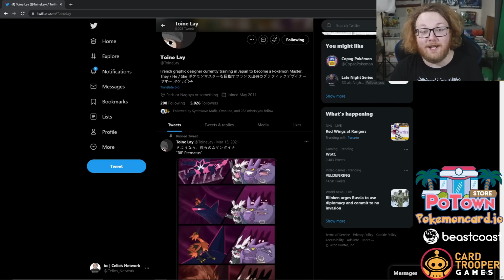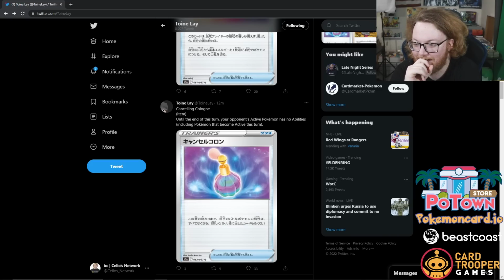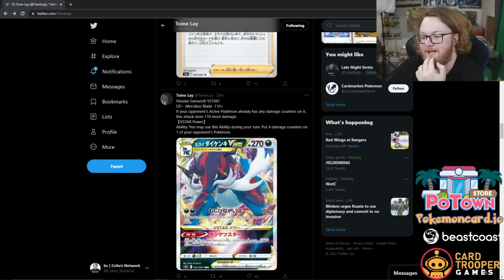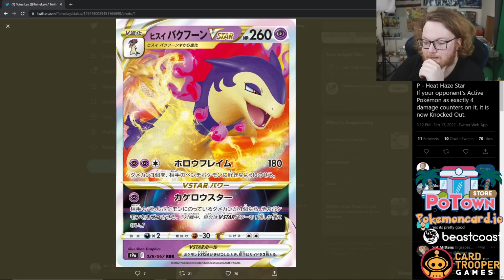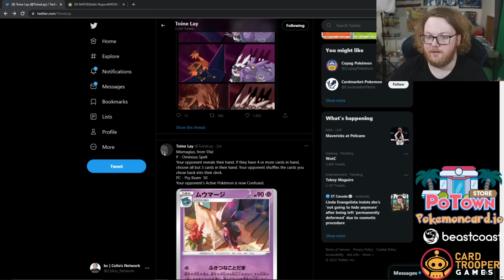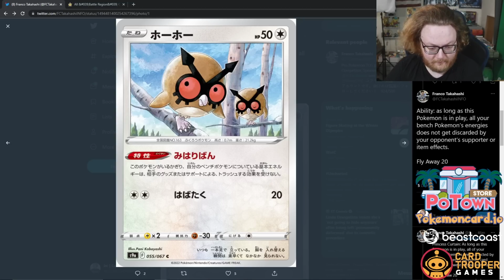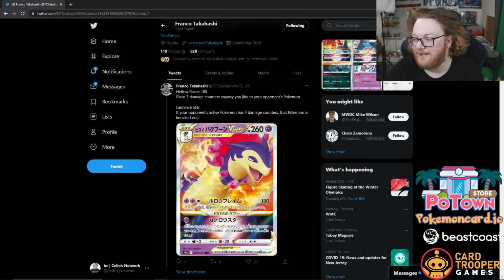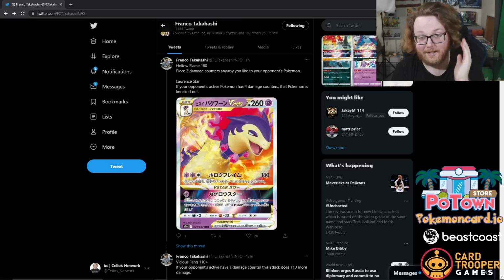NEW VSTAR Cards Revealed from Japan! Pokemon TCG Card News!